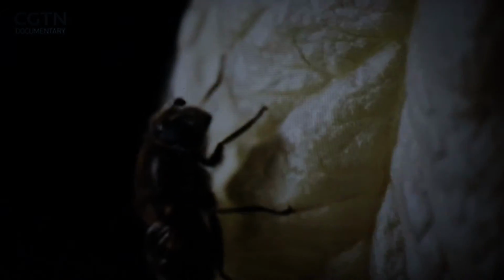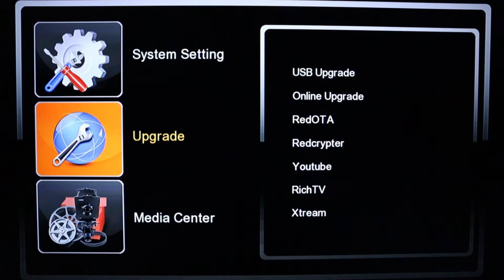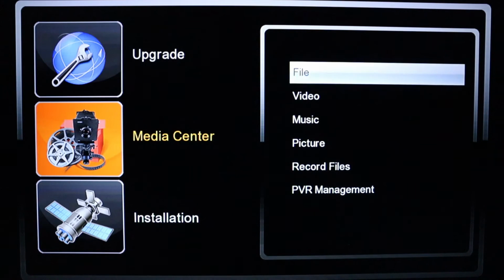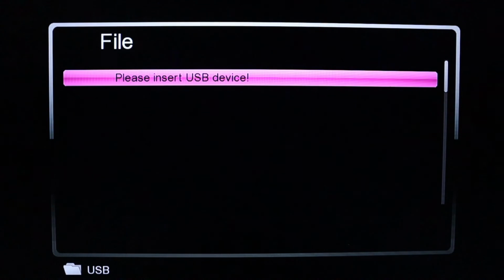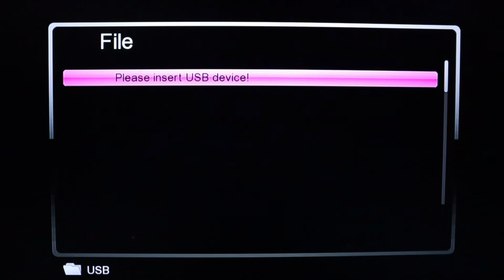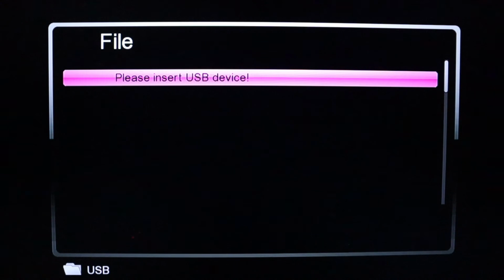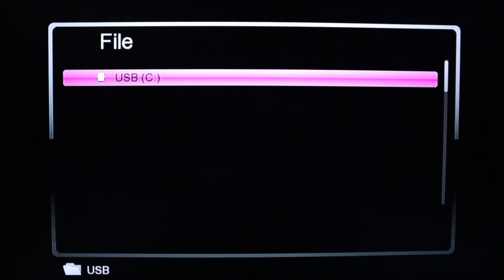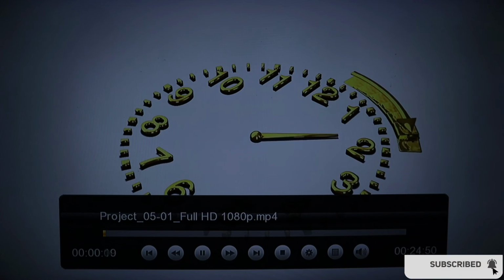💎 How To Play Free Files On Master Decoder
LINKS